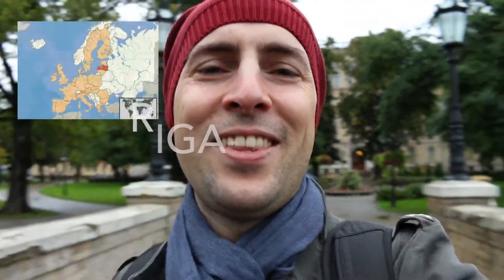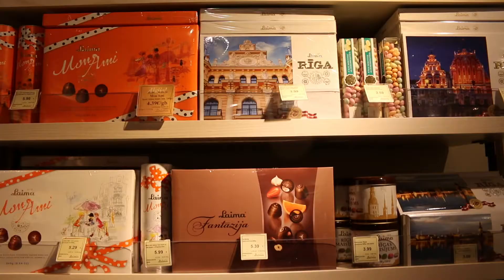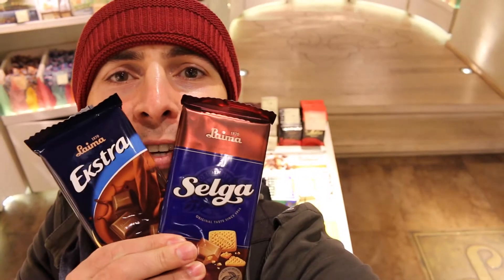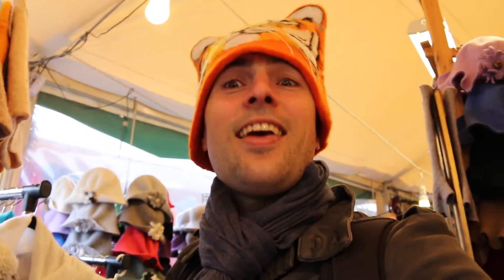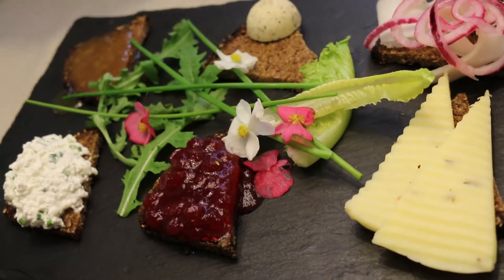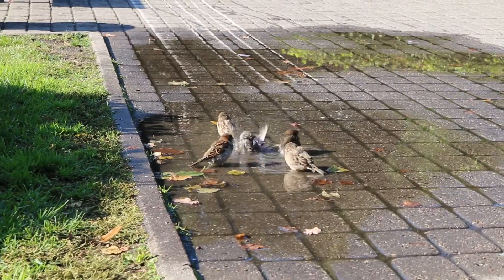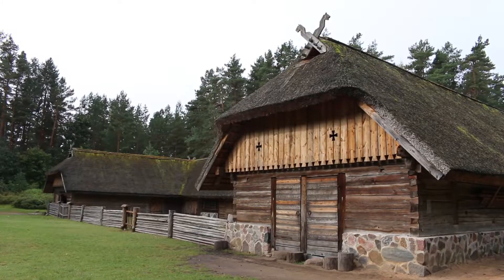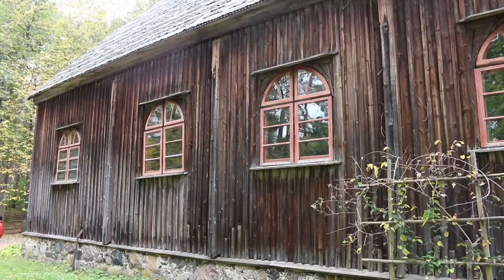Riga Latvia Travel Vlog Dutchified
We have recently embarked on a bus tour of the Baltic countries. Riga, the capital of Latvia, was the second city on the tour. The old town has a number of cobbled stone streets and beautiful old buildings. Riga boasts a large collection of art nouveau buildings.

We ended our time in Latvia with a visit to the Ethnographic Open-Air Museum of Latvia which has original 300 year old wooden houses and churches.

Music and sound effects are provided by Jinglepunks.com.